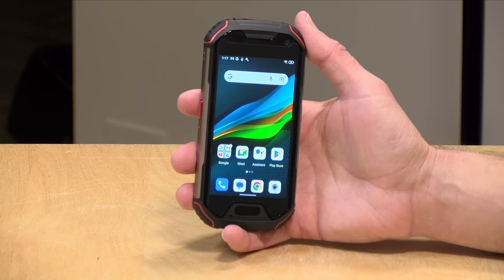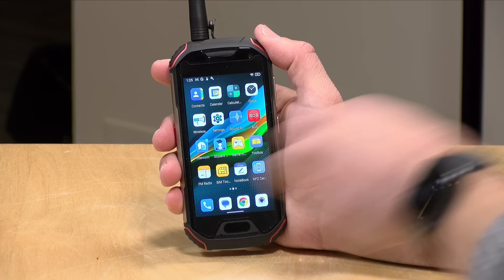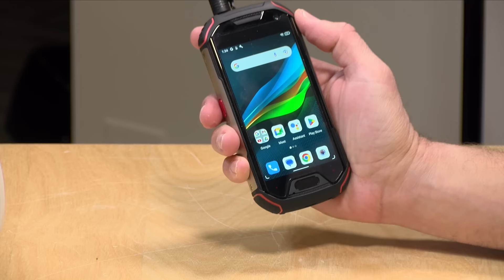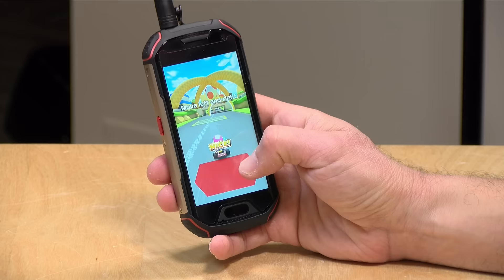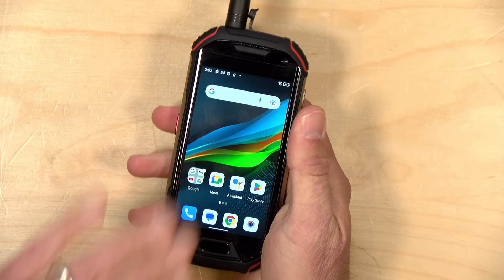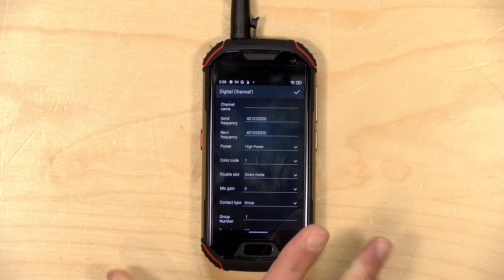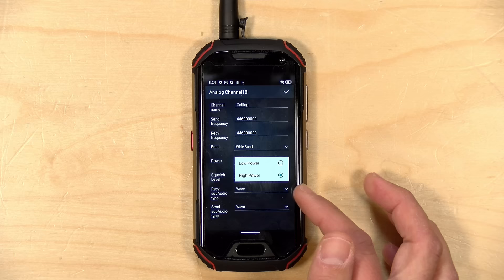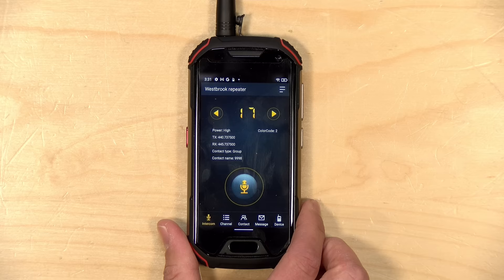The Phone That Can Get You Fined - Unihertz Atom XL with 2-way Radio Walkie Talkie Review!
(compensated affiliate link) - Unihertz has a nifty compact and rugged smartphone that integrates a walkie talkie / 70cm HAM radio - but if not programmed correctly it can land you in hot water with the FCC. and more smartphones and subscribe!

VIDEO INDEX:
00:00 - Intro
00:57 - Price & Service Providers
01:19 - Build Quality
01:54 - Display Storage & RAM
02:42 - Cameras
03:35 - Ports & Buttons
04:44 - Web Browsing & YouTube
05:37 - Battery Life
06:10 - Gaming & Speaker
06:44 - 3DMark Wildlife Benchmark
07:09 - Walkie Talkie Feature
07:15 - Antenna & Frequency Range
08:33 - Walkie Talker "Intercom" App
08:46 - Transmit Range & Analog Audio Test
09:16 - Transmission Power
09:32 - Programming channels, 70cm repeater compatibility
10:19 - DMR Digital Transmissions
11:16 - DMR Text Messaging
12:00 - FRS Frequencies for non HAMs
13:36 - Conclusion